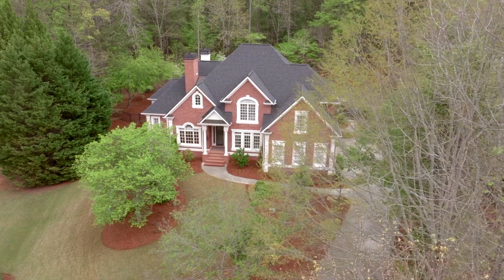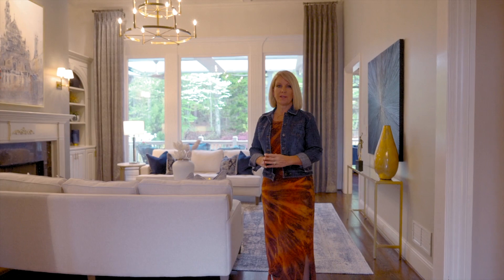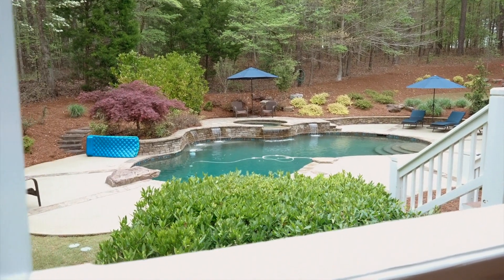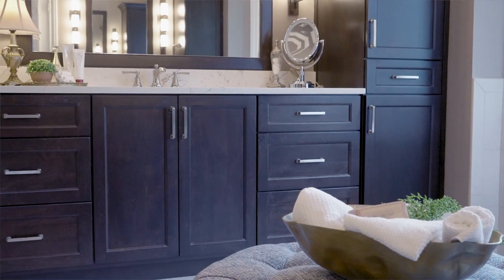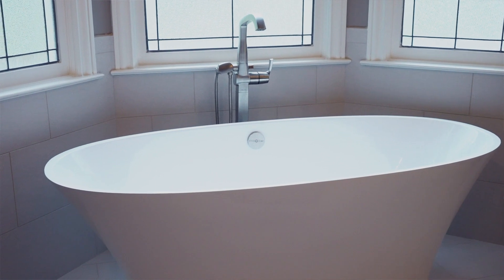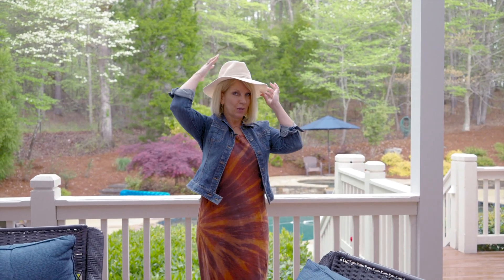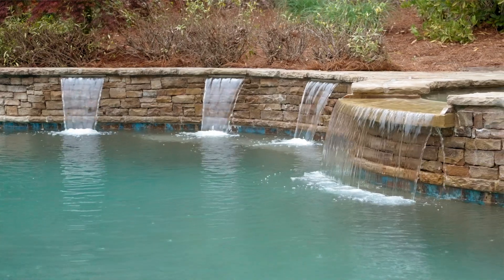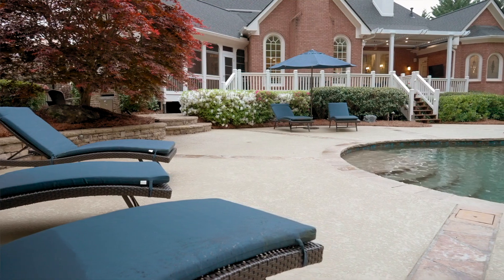Alpharetta Home for Sale | 785 Golf Vista Court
This home is now sold. Interested in something similar? Let's talk.

We believe our results speak for themselves:
Our sell-to-list price average is 109%
Median days on market is 5
15 Years of Real Estate Experience
$71 million in volume sold in 2021
Real Trends ® Top Teams in GA
Hundreds of happy clients each year

GORGEOUS BRICK CUL DE SAC HOME WITH OWNERS SUITE ON MAIN, FINISHED TERRACE LEVEL AND SALTWATER POOL AND SPA IN THE PRESTIGIOUS GATED SECTION OF WHITE COLUMNS. Occupied by the original owners this home has been meticulously maintained and upgraded over the years, including a brand new roof, 4 new A/C units and newer water heater, as well as recent updates to kitchen and owners bath. The backyard has a resort-like feel centered around a gunite Pebble Tec pool with a spa, waterfall, and several additional sheer descents. Solo swim or pool party, you’ll be ready with outdoor spaces that include a kitchen with a built-in grill and Green Egg, an oversized deck partially covered by a motorized louvered pergola – close it to protect yourself from the rain, open it to let the sunshine in! – and a screened porch with EZ Breeze three-season windows. All of that, and there’s still plenty of yard space for a four-legged friend or a game of kickball. Interior highlights include a recently renovated kitchen featuring quartz countertops, painted cabinetry, and Wolf and Dacor appliances. It overlooks the vaulted keeping room with a fireplace, pool views, and a wood-clad cathedral ceiling. The generously sized primary suite has a fireplace, a walk-in closet with custom organizers, and a recently updated en suite bath with new cabinetry, new countertops, new lighting, a free-standing tub, and a shower with a rain head. It also has a private door to the covered deck. This home is perfect for lavish parties as well as intimate gatherings. There are both informal and formal dining spaces, a large formal living room with windows overlooking the beautiful backyard. If you work from home, a handsome office is located just off the foyer outfitted with judge’s paneling, cabinetry, and bookcases in rich wood tones. Located on the terrace level are a guest suite, workout room, media room, and a game room with a custom bar. On the upper level are three bedrooms, each with a walk-in closet and full bath. On this level, you’ll also find a large niche perfect for use as a homework station, play space, or household office. The community is conveniently located near top educational options including Cambridge High School as well as Blessed Trinity and King’s Ridge private schools. Shopping and dining in Milton and Alpharetta are both within an easy drive. But why leave? White Columns is noted as having one of the best golf courses in the area. Tennis, swimming, fitness, and on-site dining are just some of the other amenities offered. The country club lifestyle is calling. Be the first to answer because this home will be gone before you know it.